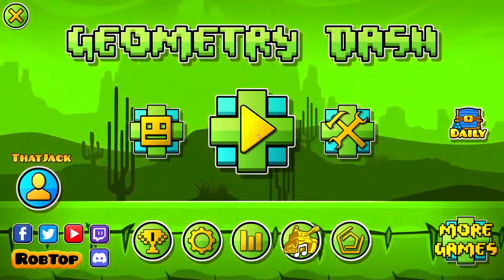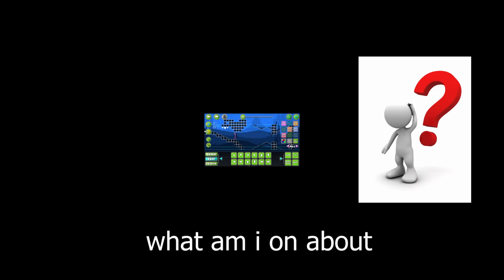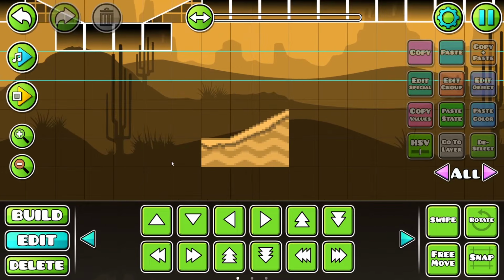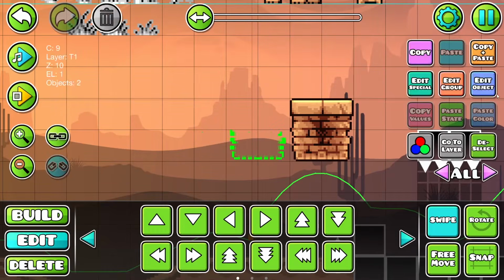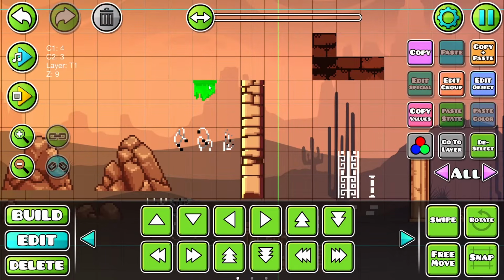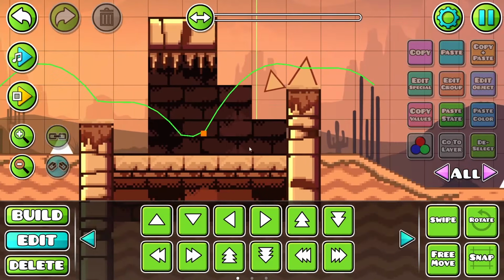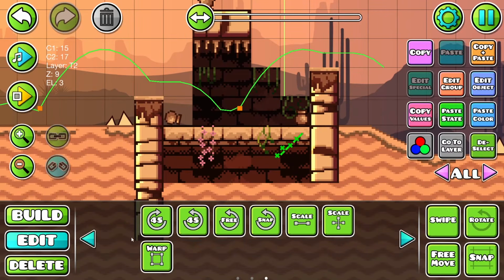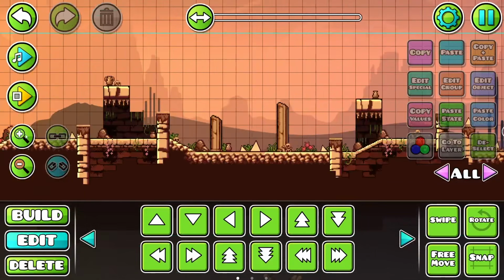How to make 2.2 Pixel Style Block Design! Building with Jack | Geometry Dash Tutorial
How to make pixel style art block design in Geometry Dash.